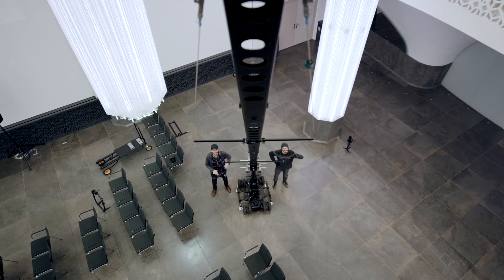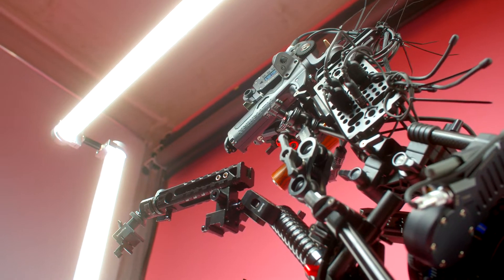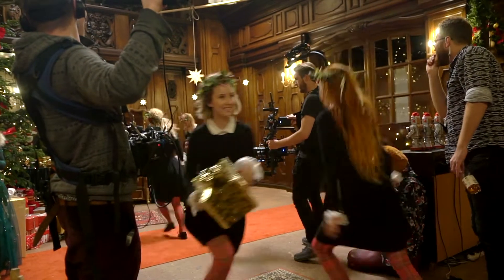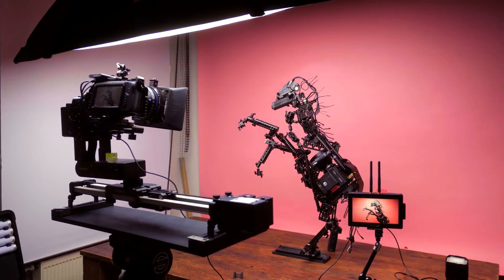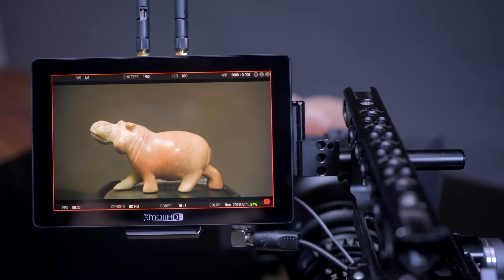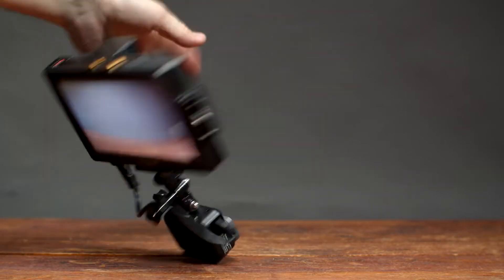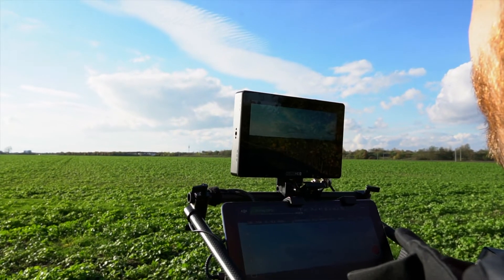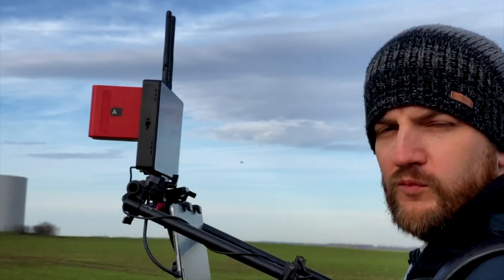SmallHD Cine 7 - The Workhorse - HOW DO I USE IT ? THE WORKHORSE - RED DSMC 2 Helium Monstro Gemini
Video about my use of the SmallHD Cine 7